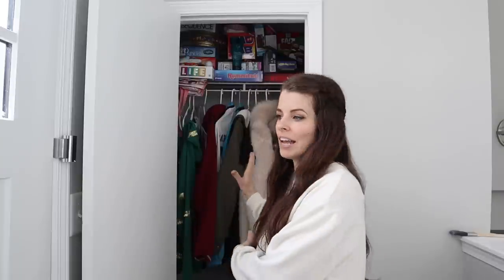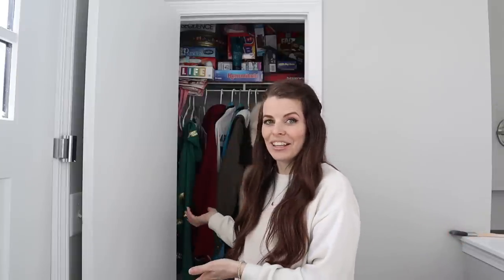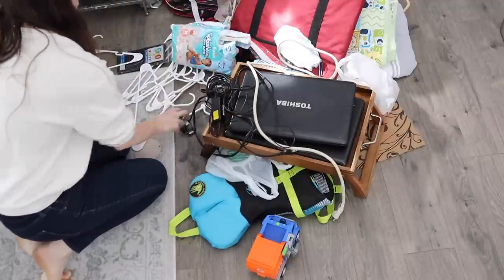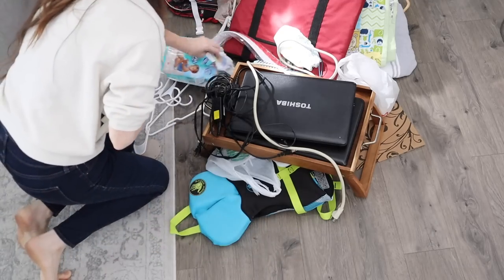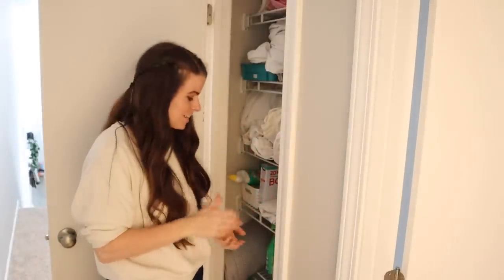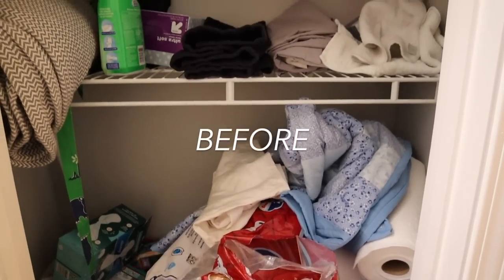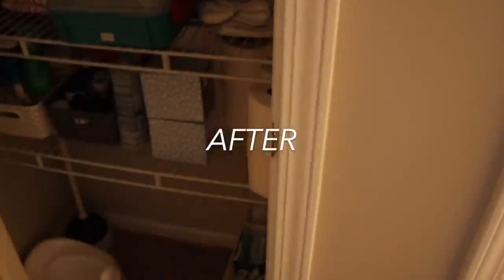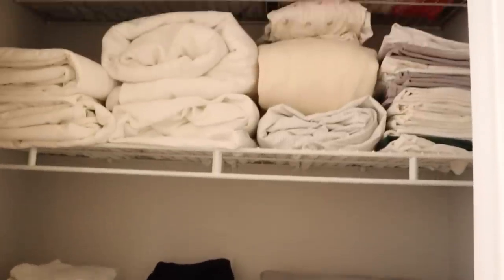EXTREME CLOSET CLEAN OUT AND DECLUTTER | SMALL CLOSET ORGANIZATION | Heart and Home Crew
Hi friends and welcome back! We are tackling another closet clean out this week except this time it is at my sister's house! Her front hall closet and her linen closet were in desperate need of decluttering and organizing and I was more than happy to help!

NEW TO HEART + HOME CREW?
If you couldn't already tell, I love all things thrifting, diying and organizing! I aim to help you put the heart into your homes through flipping well-loved pieces, adding charm to your favorite spaces with vintage finds, and helping you love your most frequented spaces again through decluttering and organizing!

EXTREME CLOSET DECLUTTER | EXTREME CLOSET ORGANIZATION | CLOSET CLEAN OUT | SMALL CLOSET STORAGE | SMALL CLOSET ORGANIZATION